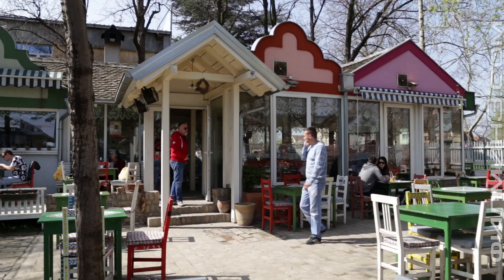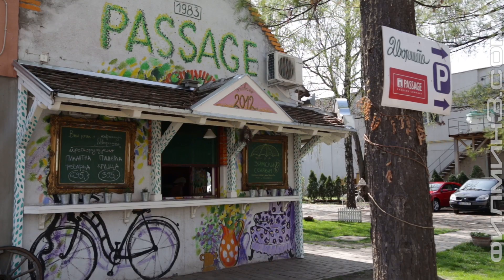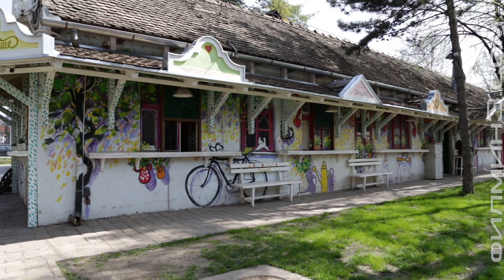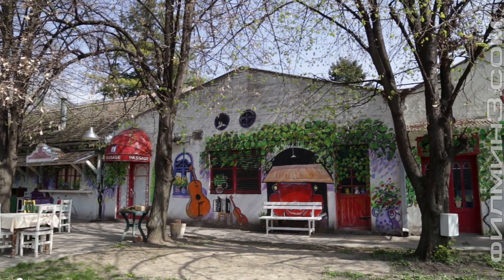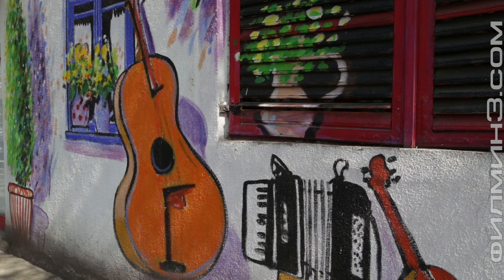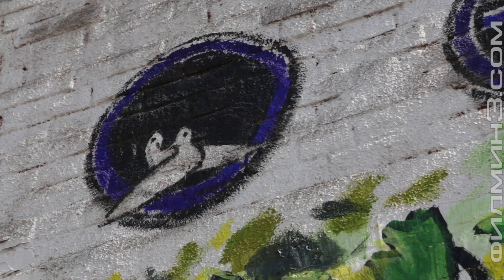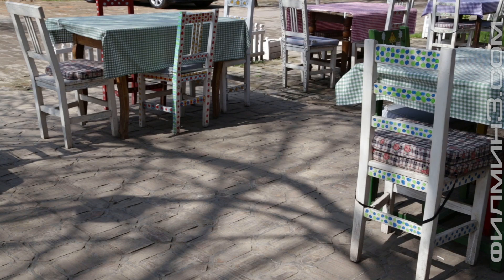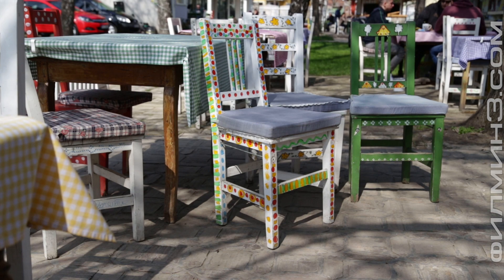Banatski motivi Emila Sfere u klubu "Dvorište" Pančevo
Naš poznati slikar Emil Sfera ukrasio je slikama Banatskih motiva Klub Dvorište. Trebalo mu je skoro tri godine od ideje do realizacije da oslika murale na zidovima, stolice, stolove, vrata, roletne, zavese na prozorima...
Mural koji je naslikao Emil Sfera najveći je u gradu Pančevu, dužine je 25 metara a ukupno je oslikano 440 kvadrata.
Klub Dvorište je kultno mesto u koje se rado dolazi zbog izvrsne kuhinje, ugodnog ambijenta i živih svirki koje su pažljivo odabrane. Posetite facebook page Klub Dvorište da bi ste se upoznali sa prostorom i programom za koji je zadužena Ivana Mitrović, Marketing & PR Manager Kluba Dvorište.
Klub Dvorište nalazi se u Pančevu u ulici Miloša Obrenovića 12, tel:062/77-01-78.